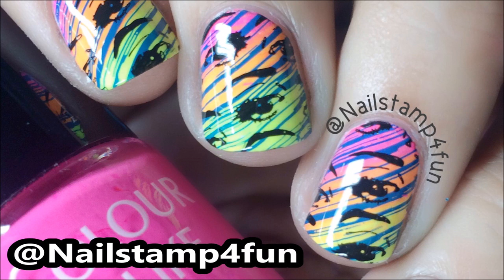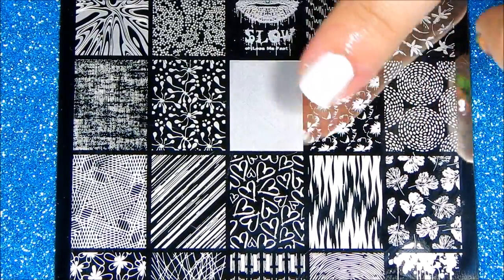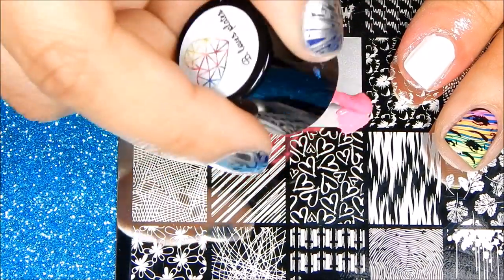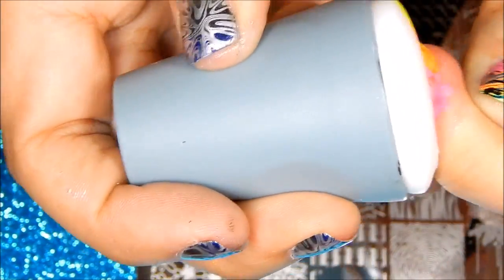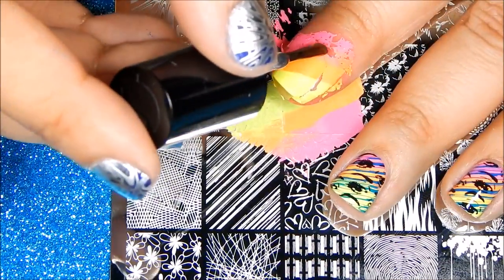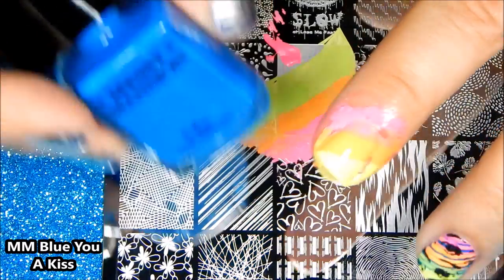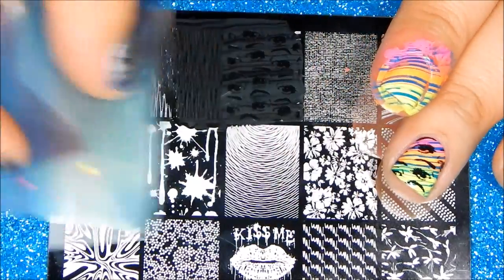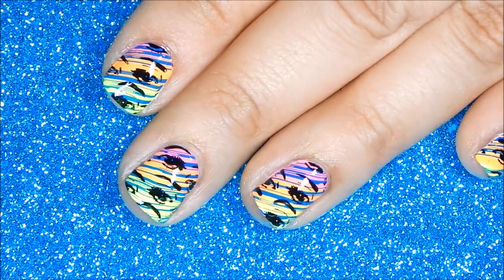Neon Eyes Gradient Using Lina Nail Art Make Your Mark 3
1. Stamping Plate: Lina Nail Art Supplies Make Your Mark 3
2.  Base Color: B. loves Plates B. a Fuchsia Flash, B.a Yellow Glow and B. an Electric Orange.
3. Stamping Color: Messy Mansion Blue You A Kiss and Colorina Black/Negro
4. Stamper: Bundle Monster Mega Stamper
5. Bundle Monster Poli-peel

Favorite Base & Top Coat
1.  Duri Rejuvacote
2.  Seche Vite Top Coat

Here you will find Quick nail stamping tips!

Happy Stamping!
Love, Swanette